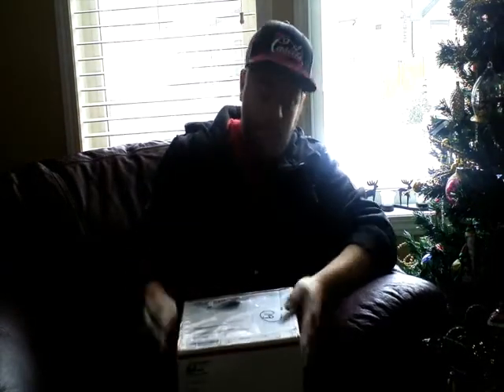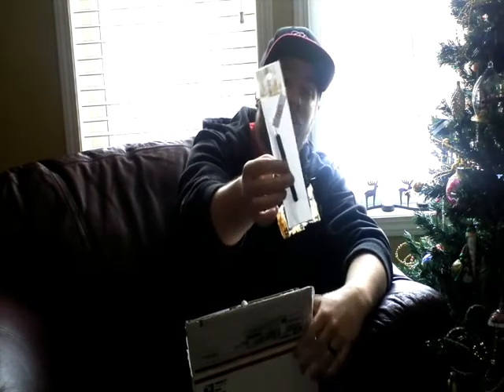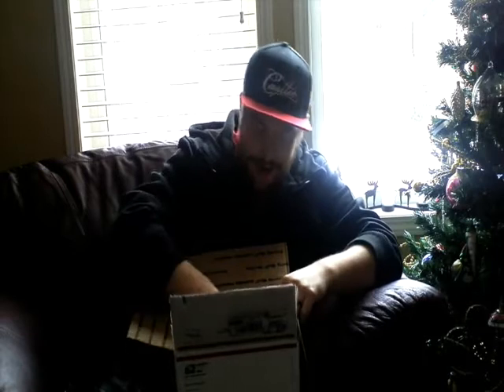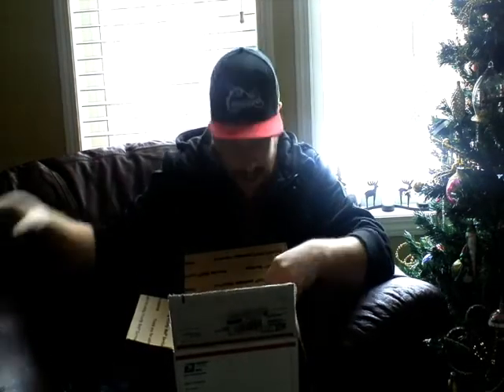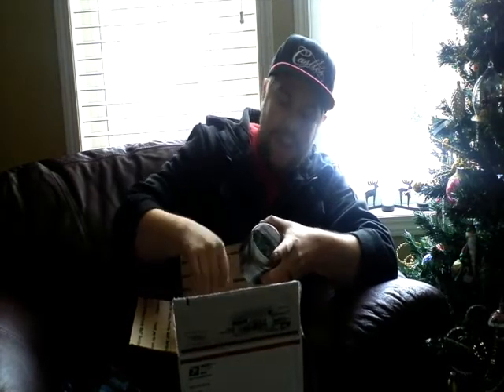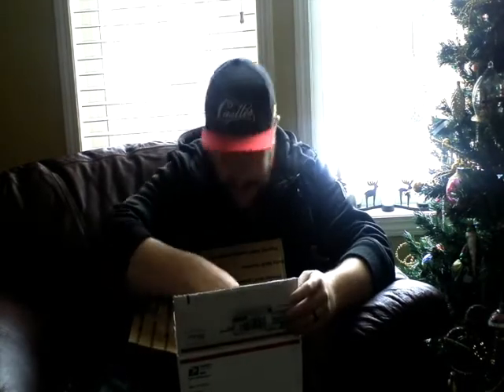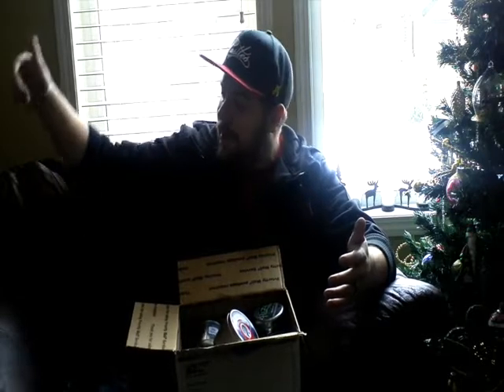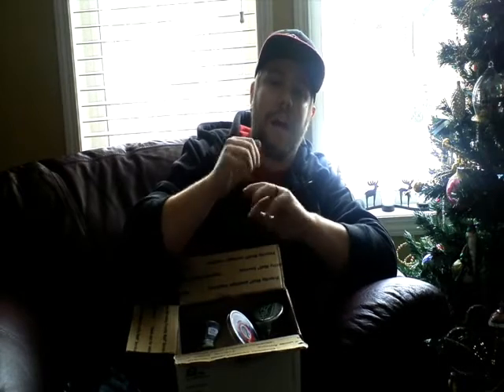5starhookah Unboxing Review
Another Great package from 5starhookah.com, Thanks to Alex and Mary for their Generosity, Keep an eye out for all the reviews. Thanks